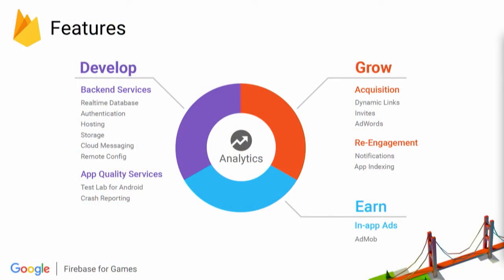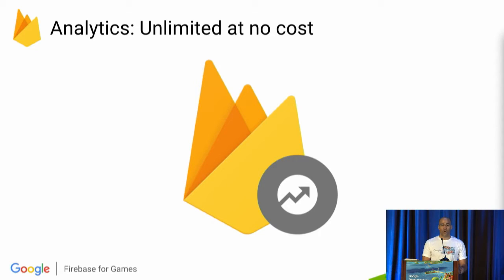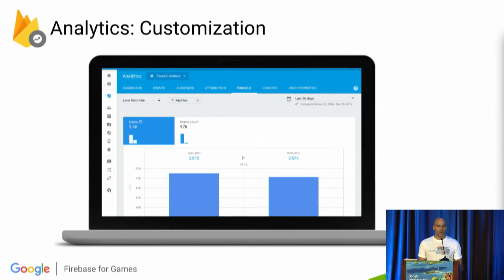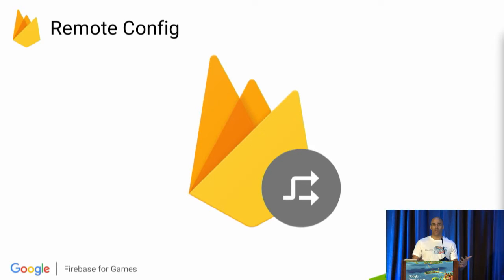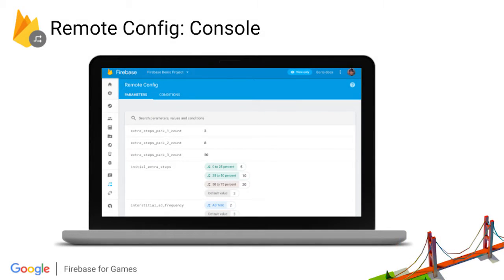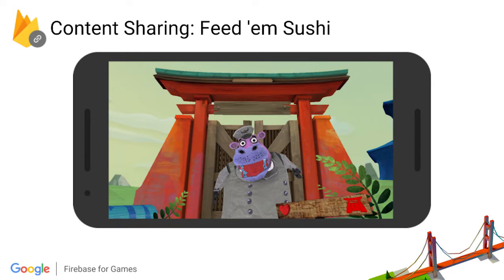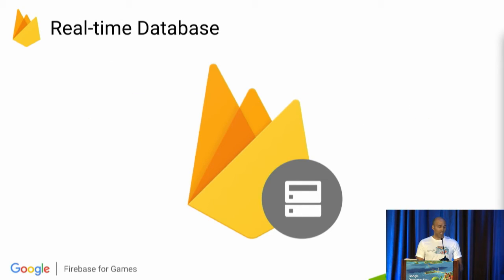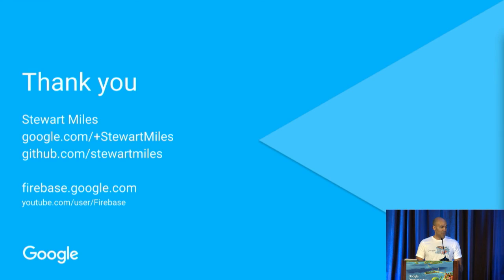Firebase for Games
Building games is challenging and making sure they provide you with a living is even harder. This talk covers how to utilize Firebase to build experiences, re-engage players and grow your audience in your C++ or Unity games.